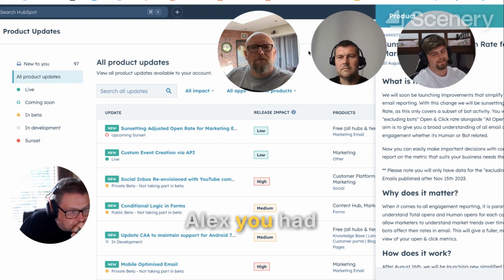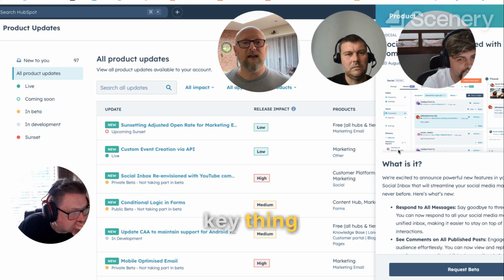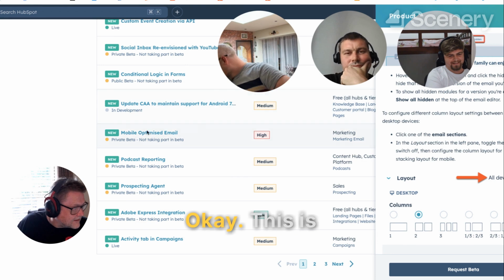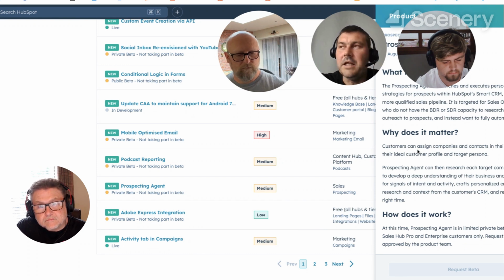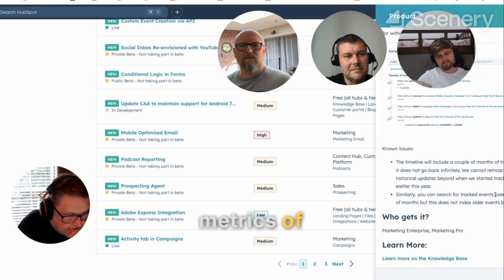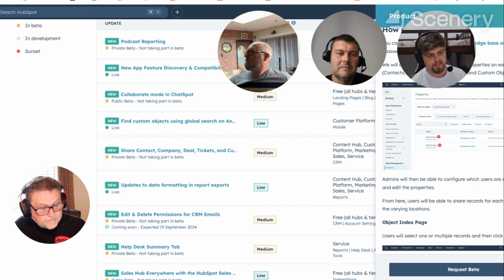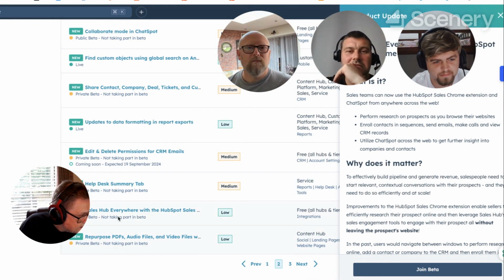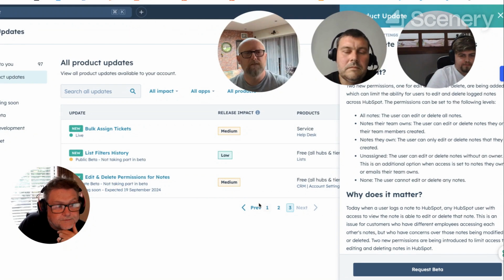HubSpot Just Became 10X Cooler - Are these Updates for you?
HubSpot just rolled out some incredible updates that could revolutionize how you manage your marketing, sales, and customer success! Don’t miss this deep dive into the hottest features and hacks to take your CRM game to the next level.

Join us for an engaging discussion on the latest HubSpot updates in this week’s LinkedIn Live! Our panel of HubSpot experts dives into the most exciting HubSpot news and powerful new features designed to enhance your CRM, marketing, and service experiences.

We cover HubSpot strategies and HubSpot hacks for increasing your conversion rate with tools like revamped email metrics, AI-driven custom event creation, and innovative HubSpot integrations. Explore how the Marketing Hub and sales tools are transforming workflows with conditional logic for forms, podcast reporting, and collaboration in ChatSpot. Plus, get insights into inbound marketing and inbound strategies to boost your ROI.

Discover HubSpot resources like HubSpot training and tips for leveraging new features like content remixing, the Adobe Express integration, and the Sales Hub Everywhere Chrome extension. Whether you’re part of the HubSpot community or just exploring its potential, this session is packed with value for all.